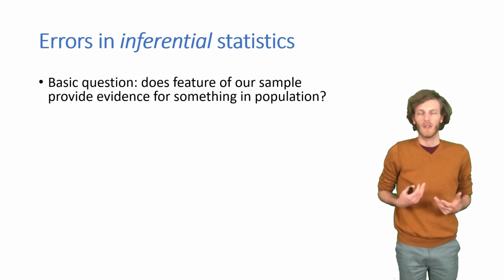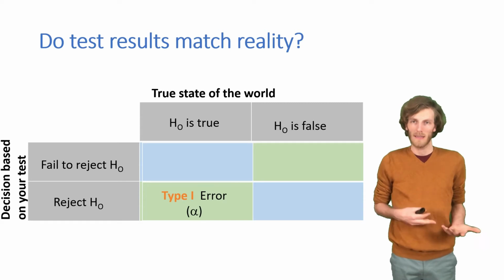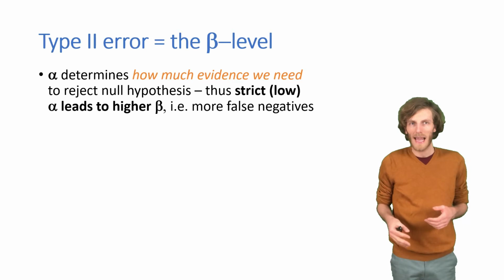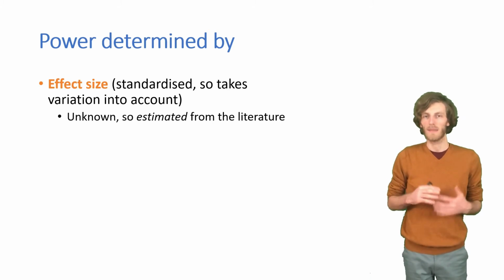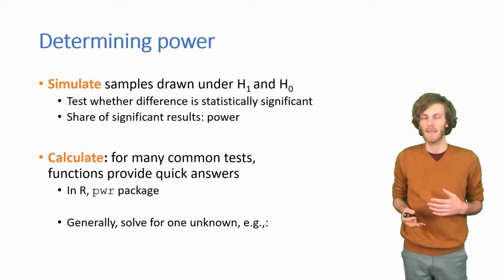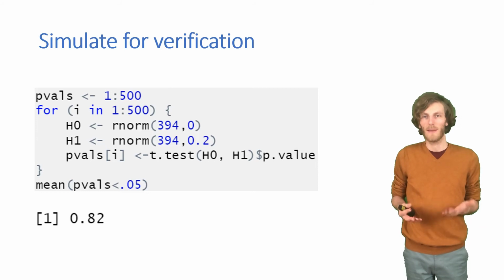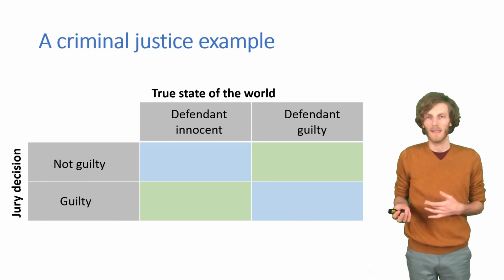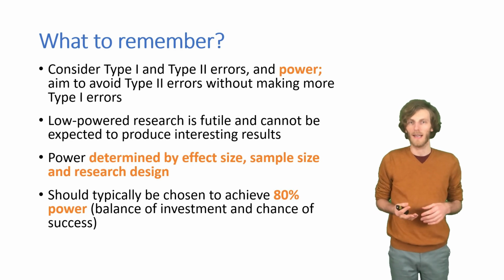Statistical errors and statistical power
Inferential statistics is all about probabilities - so clearly, it can lead to wrong conclusions, so-called statistical errors. In this video, I am going to explore different kinds of errors. Then I am introducing statistical power, i.e. the probability of a piece of research to find an effect if there really is one, and thus to avoid reporting a false negative. Finally, I am going to show how to estimate power, and argue that that should be done before starting any piece of quantitative research